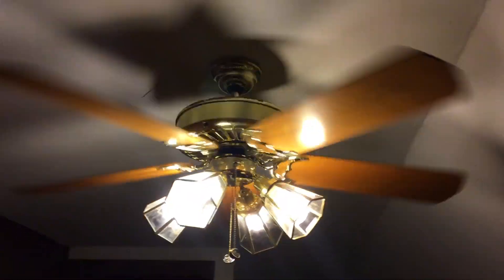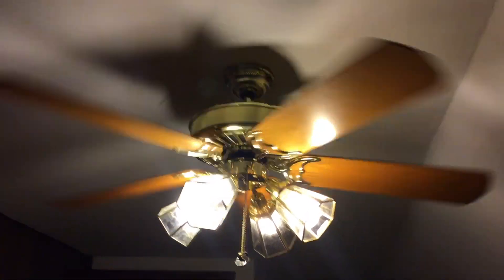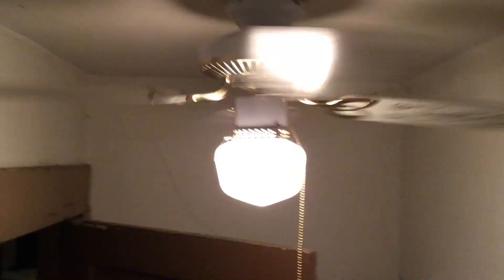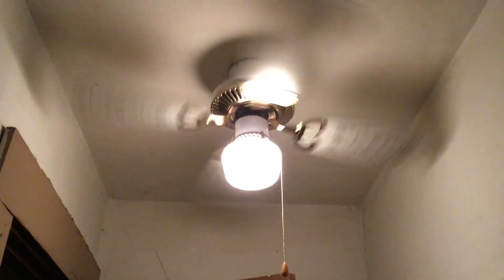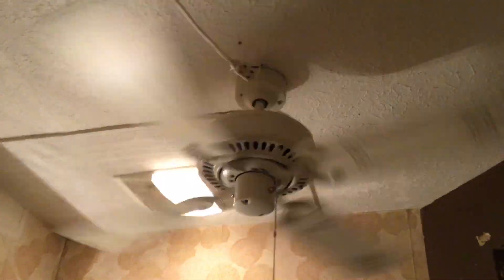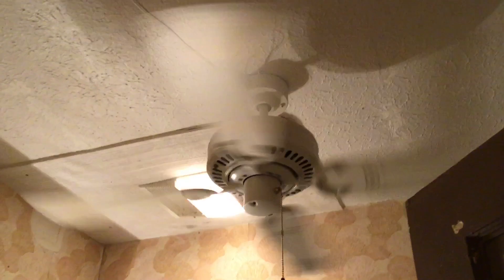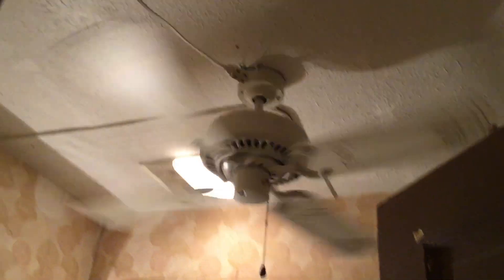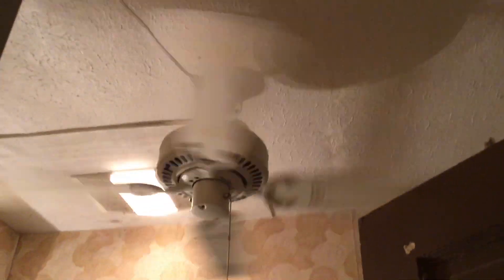Ceiling Fans In My House.